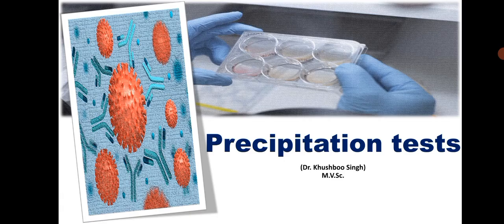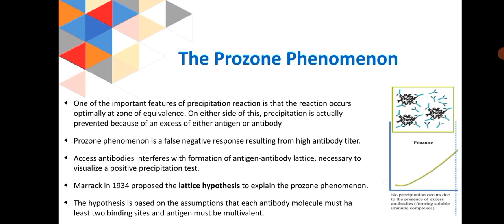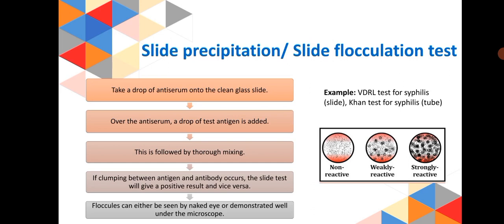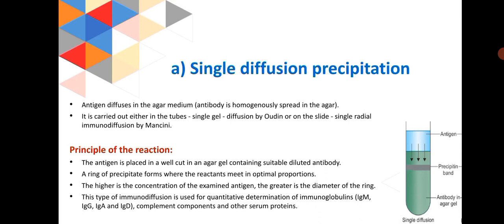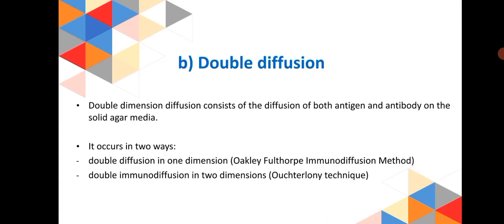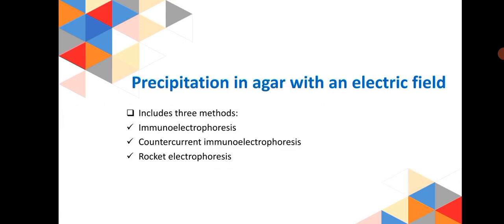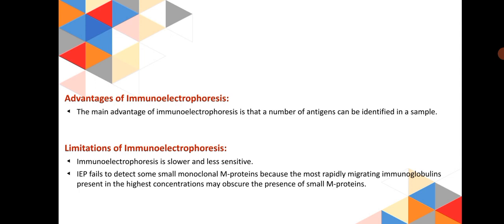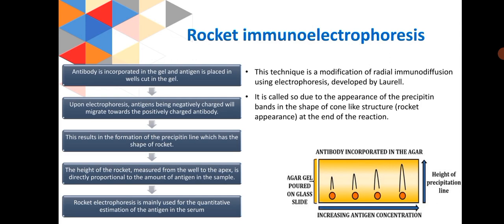NOTES on PRECIPITATION TESTS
This presentation provides information regarding the the precipitation tests, their types, principle, general method.